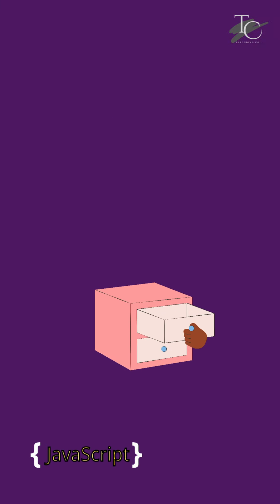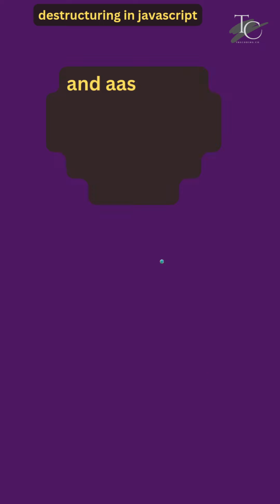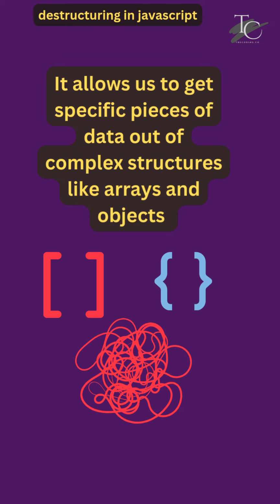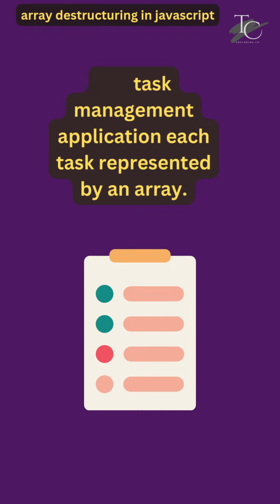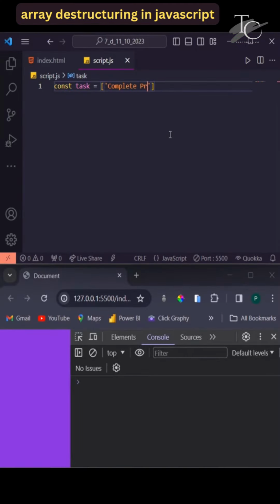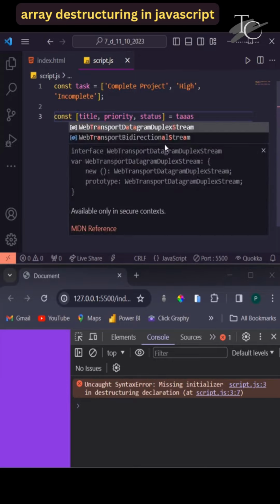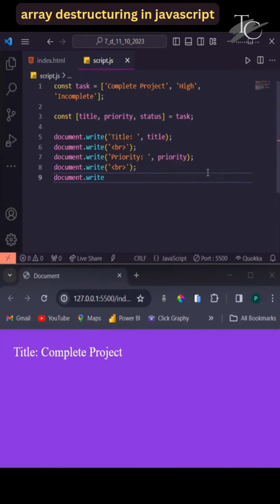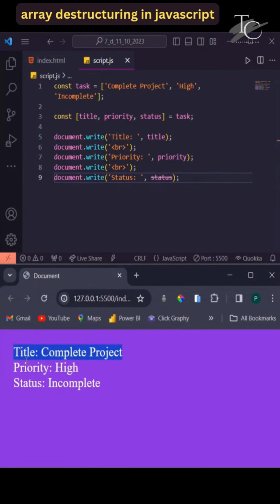destructuring in javascript | javascript tutorial in 1 minutes